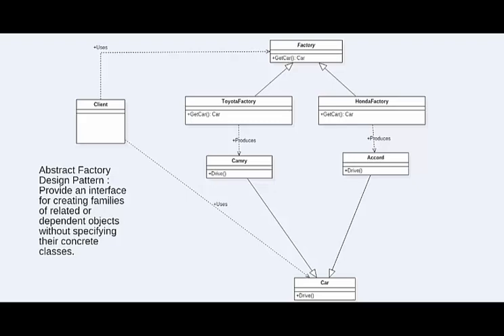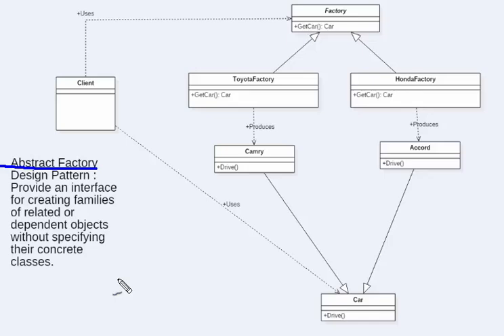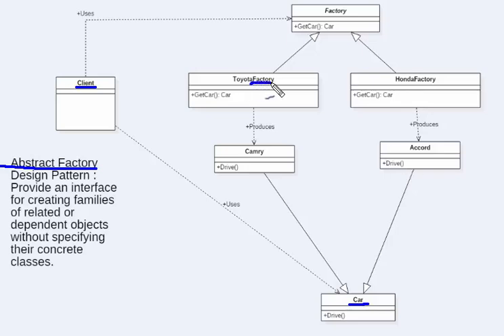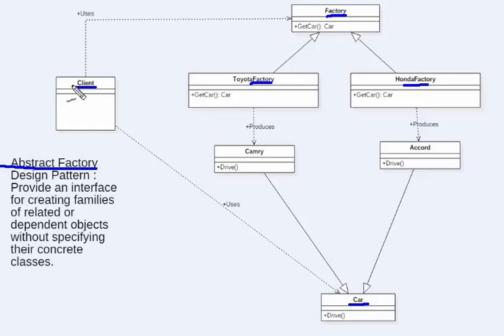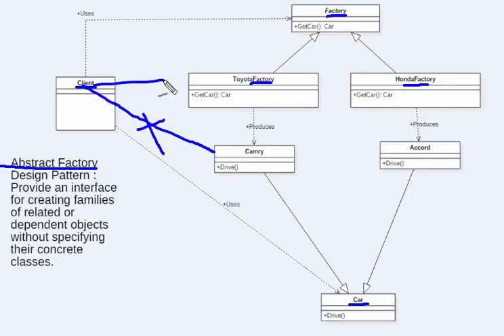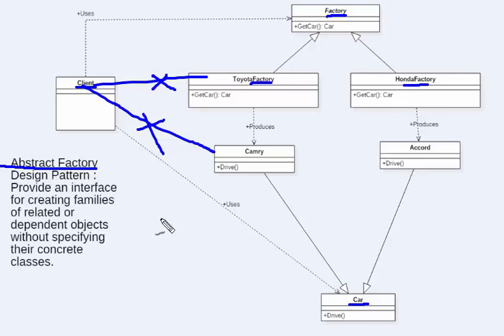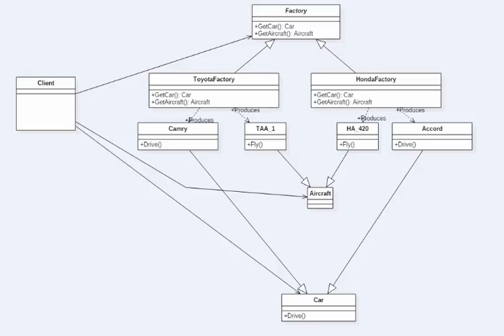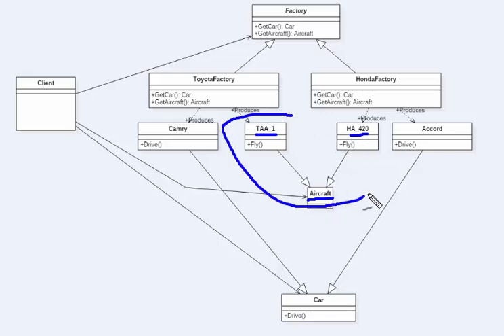Abstract Factory Design Pattern: Part 1 of 2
This video explains the basic concepts of the Abstract Factory Design Pattern with the help of three simple and similar class diagrams.